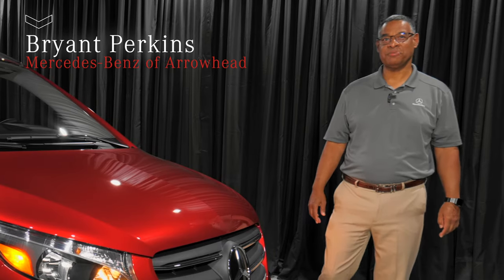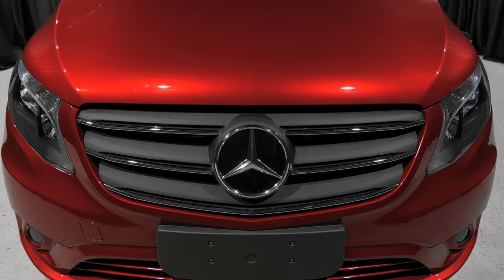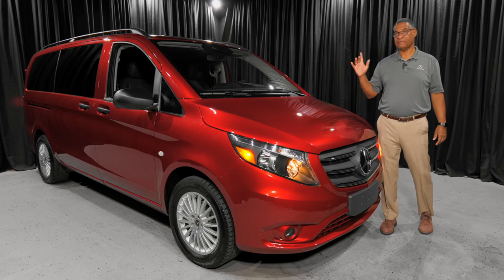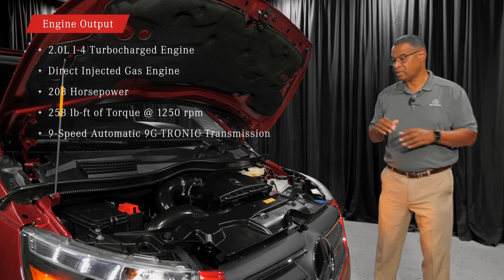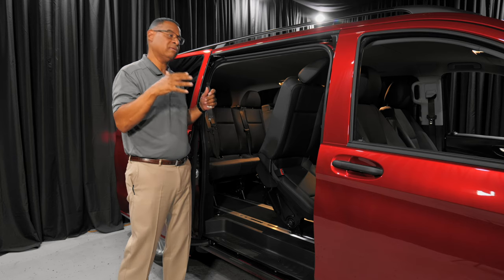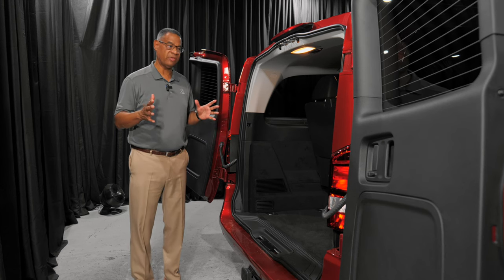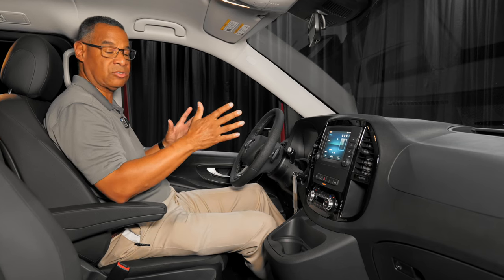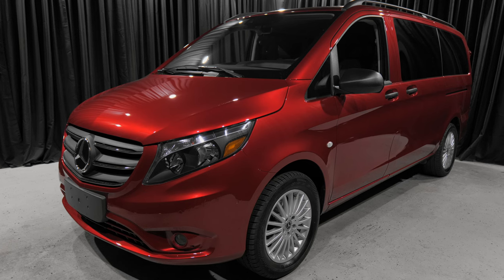Review 2023 Mercedes Metris Passenger Van Standard Roof - Arrowhead MB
This 2023 Mercedes-Benz Metris Passenger 2023 Mercedes-Benz Metris Passenger Standard Roof Van with Black interior is offered to you for sale by Mercedes-Benz of Arrowhead This new 2023 Metris Cargo Van review is presented by Bryant Perkins.

Contact Bryant if you have any questions about Sprinter and Metris Vans -
 - Bryant Perkins -
Sales & Leasing Consultant

2023 Mercedes Metris Passenger Van review chapters:
00:00 | Quick Overview (Music)
00:43 | Front Grille, Features and Options
02:30 | Engine and Maintenance
03:34 | Interior Seating Side Doors and Wheels
05:15 | Trunk Area, Rear Features
06:03 | Driver Interior, Touchscreen

This 2023 Mercedes-Benz Metris Passenger Van interior and exterior specs from Mercedes-Benz includes: WHEELS: 7J Aluminum Wheels ELECTRICAL SLIDING DOOR PACKAGE Power Third Passenger Door Power Fourth Passenger Door Third Passenger Door Fourth Passenger Door PREMIUM INTERIOR PACKAGE Driver Vanity Mirror Passenger Vanity Mirror Passenger Illuminated Visor Mirror Driver Illuminated Vanity Mirror 5,000 LBS CAPACITY TRAILER HITCH Tow Hitch TIRES: 235/55R17 Tires - Front Performance Tires - Rear Performance ENHANCED AC PACKAGE A/C Climate Control BLACK, LEATHERETTE SEAT TRIM Premium Synthetic Seats PREMIUM EXTERIOR PACKAGE DRIVER COMFORT PACKAGE Passenger Adjustable Lumbar Driver Adjustable Lumbar FRONT CIGARETTE LIGHTER HYACINTH RED METALLIC COLD WEATHER PACKAGE Heated Front Seat(s) 8-SEAT CONFIGURATION, DRIVER 3rd Row Seat Rear Bench Seat Bucket Seats PREMIUM SAFETY PACKAGE Variable Speed Intermittent Wipers Lane Departure Warning Power Mirror(s) Intermittent Wipers Heated Mirrors Leather Steering Wheel Blind Spot Monitor Rain Sensing Wipers DRIVER EFFICIENCY PACKAGE Fog Lamps Cruise Control PARKTRONIC W/ACTIVE PARKING ASSIST Automatic Parking REAR HINGED DOORS PREMIUM TRIM *Note - For third party subscriptions or services, please contact the dealer for more information.* You deserve a vehicle designed for higher expectations. This Mercedes-Benz Metris Passenger Standard Roof Van delivers with a luxurious, well-appointed interior and world-class engineering. You can finally stop searching... You've found the one you've been looking for. Just what you've been looking for. With quality in mind, this vehicle is the perfect addition to take home.

Installed Packages & Accessories Total:  $13,220
Wheels: 7J X 17" 20-Spoke Light Alloy: $923
Tires: 235/55R17: $0
Hyacinth Red Metallic: $1,157
Black, Leatherette Seat Trim: $234
8-Seat Configuration, Driver + 7 Passengers 2nd Row Curbside Folding Additional Seat: $468
Driver Efficiency Package Lower Console Storage Tray, Fog Lamps, Cruise Control: $1,038
Premium Safety Package - Blind Spot Assist, Illuminated Front Exits, Rain Sensor Windshield Wipers, Heated & Electrically Adjustable Exterior Mirrors, Lane Keeping Assist, First-Aid Kit, Leather Rim Steering Wheel w/Chrome Trim: $1,700
Premium Exterior Package - Bumpers Painted in Vehicle Color, Black Roof Rails, Chrome Grill: $929
Cold Weather Package - Heated Windshield Washer System, Heated Driver Seat, Heated Front Passenger Seat: $632
Enhanced Ac Package - Air Conditioning Enhanced Power, Automatic Climate Control: $1,220
Premium Interior Package - Front Footwell Lighting, Rear Carpeting, Front Carpeting, Illuminated Vanity Mirrors, Interior Chrome Accents, Premium Overhead Control Panel, Rear Grab Handle Reading Lights: $921
Electrical Sliding Door Package - Driver Side Electric Sliding Door, Passenger Side Electric Sliding Door: $1,543
5,000 Lbs Capacity Trailer Hitch: $447
Rear Hinged Doors Premium Trim: $136
Parktronic W/Active Parking Assist: $934
Front Cigarette Lighter & Ash Cup: $44